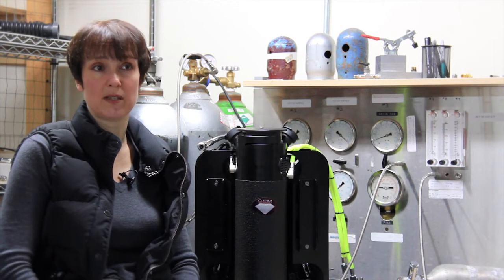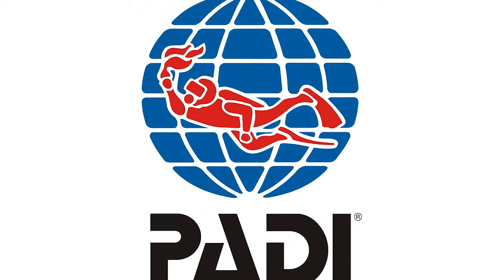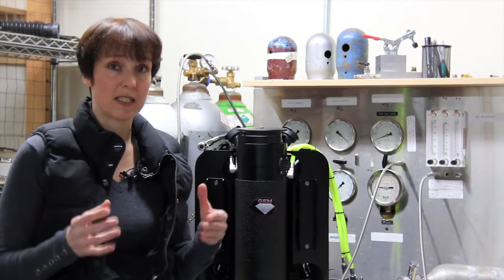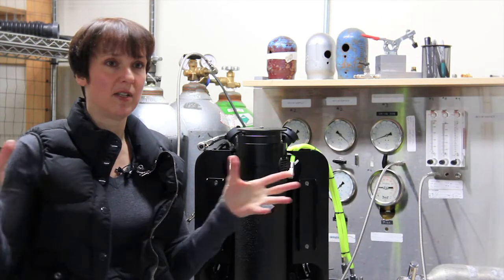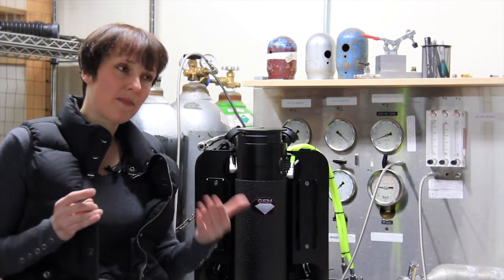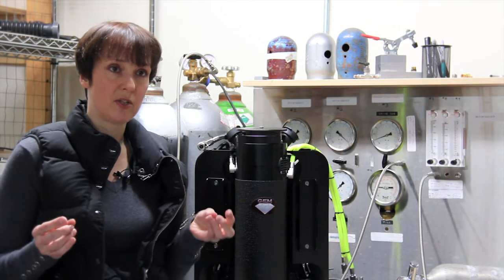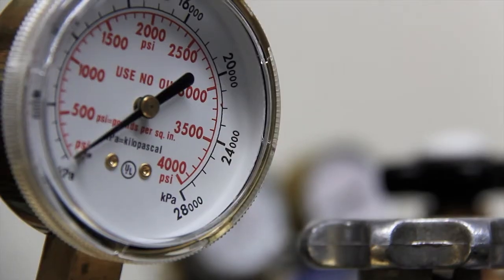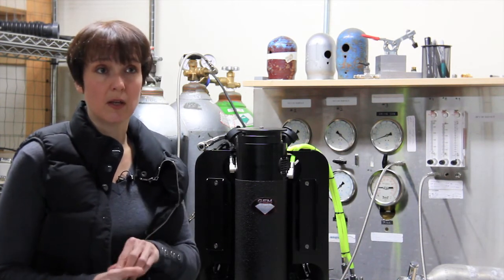Rebreather Q&A with KISS rebreathers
Kim Mikusch Smith from Canadian KISS Rebreathers talks about safety, accessibility and why you should be interested in rebreather diving.
For full article on Rebreathers and the Future of Diving, see DIVER Vol37 Issue 3